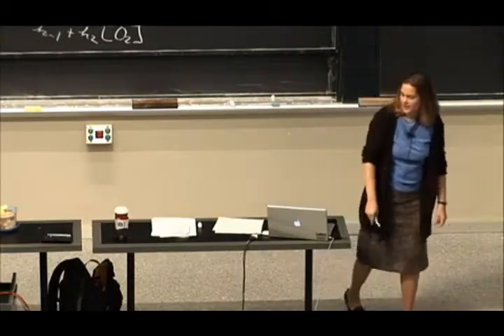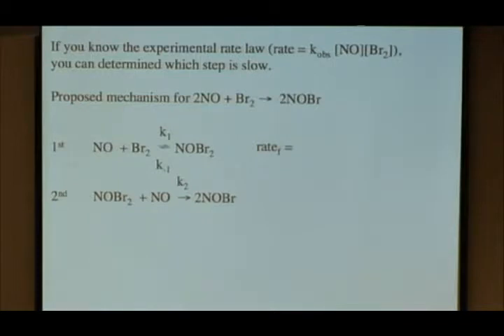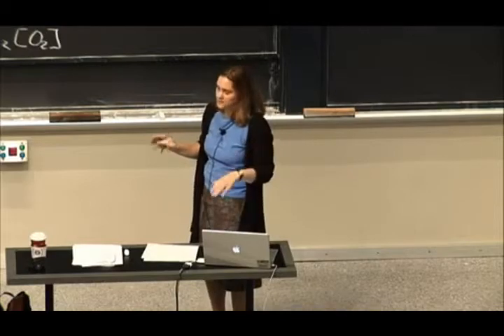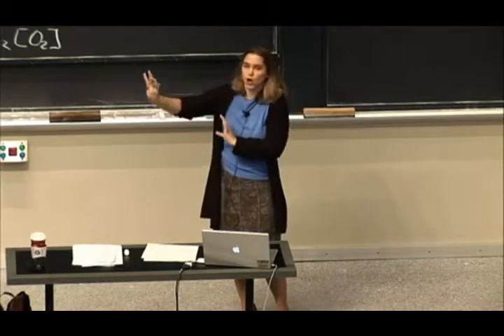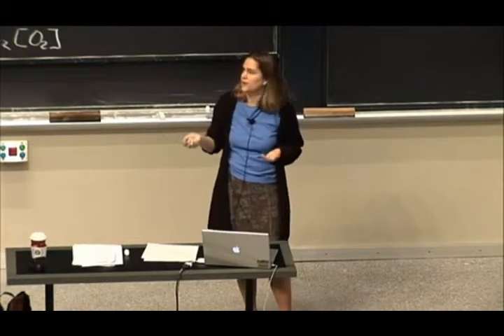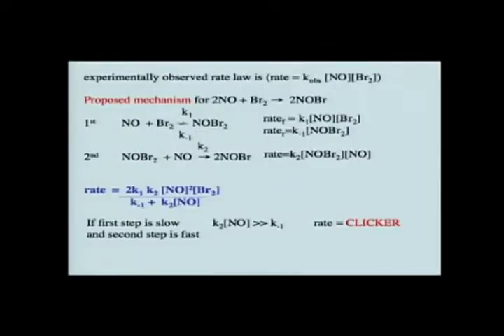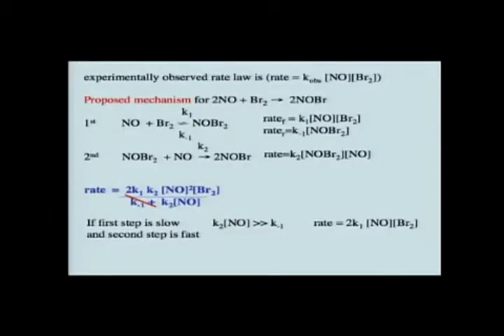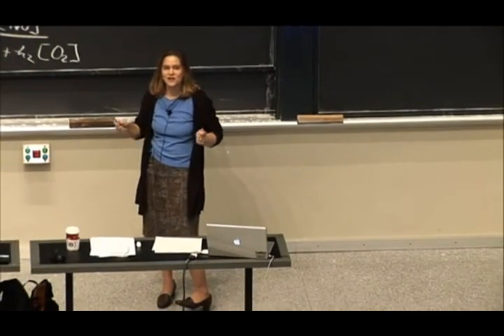PhyChem Lecture 33 Reaction Mechanism Effect of increase in concentration Example